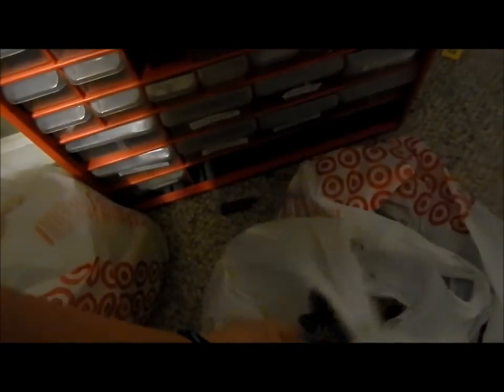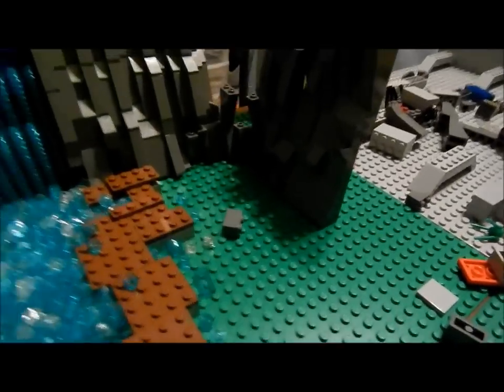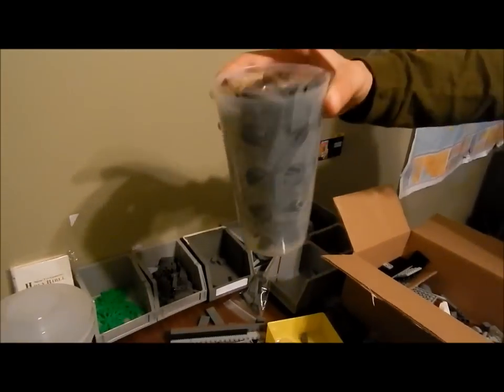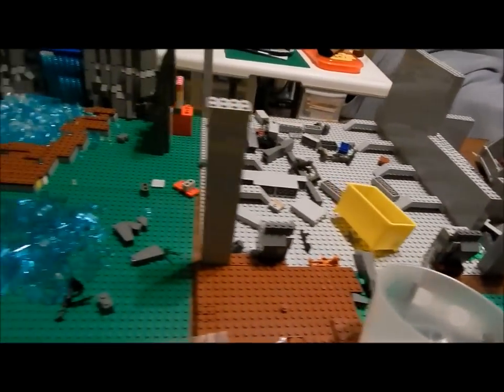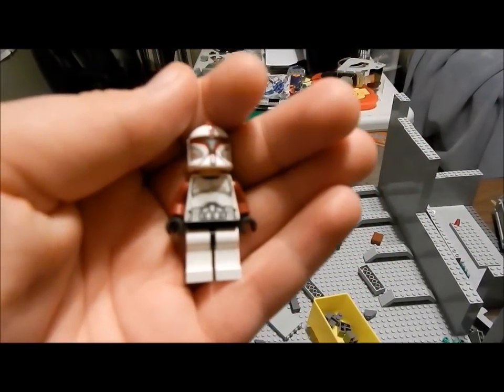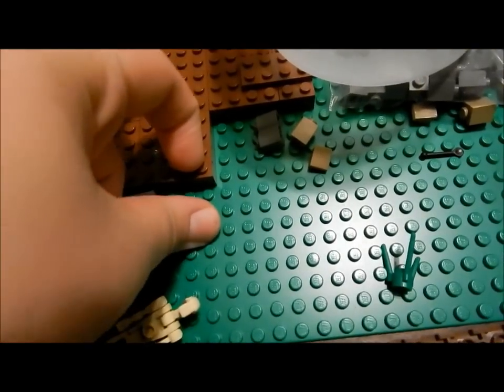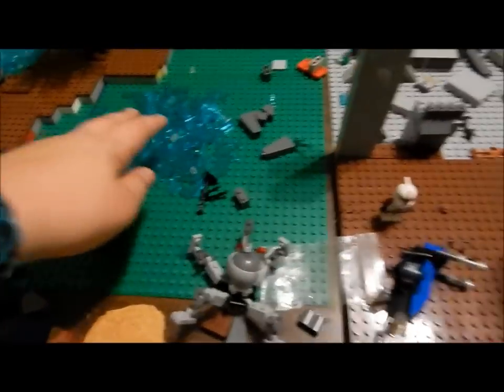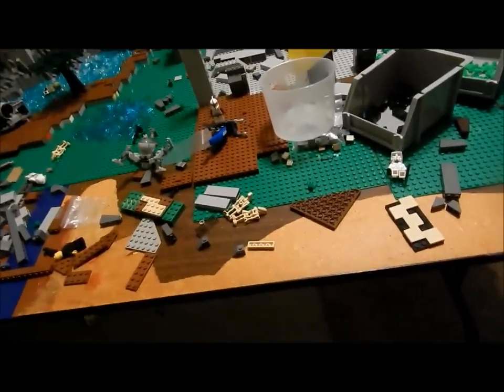Building Lego Dantooine BrickFair AL 2015 Update 8 Luketheyoda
Hey guys and I am back for another video today! Make sure you Like

SKYPE: Letemripyo5